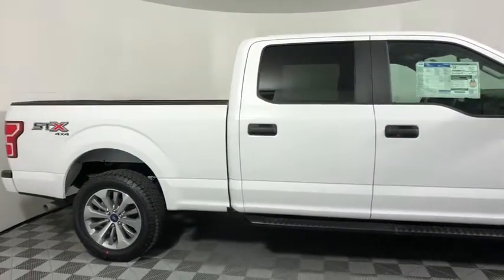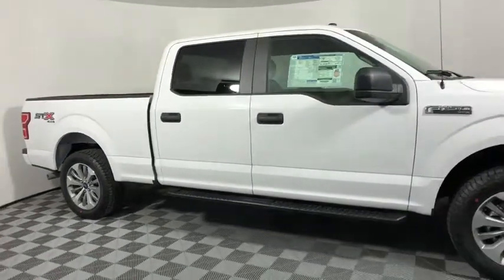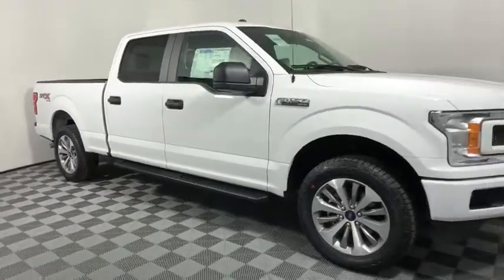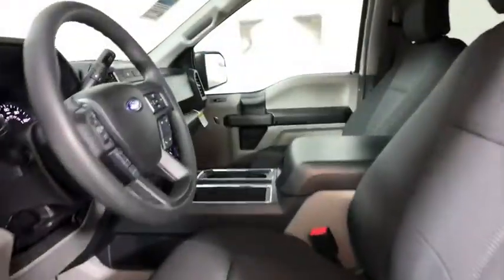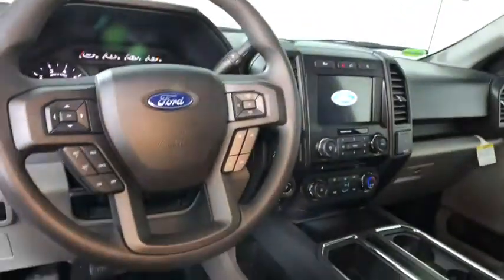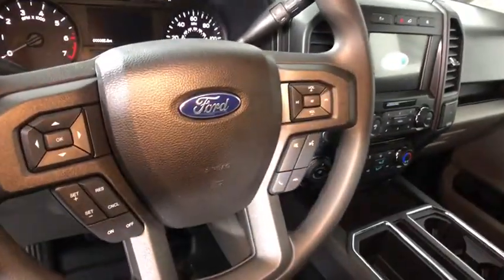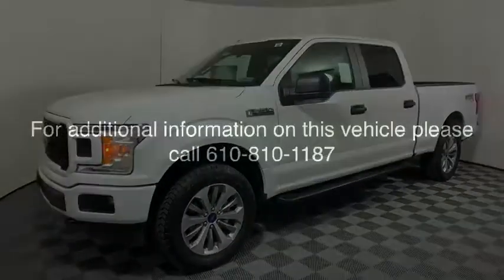2018 Ford F-150 Easton PA, Allentown PA , Bethlehem PA, Quakertown PA, Phillipsburg NJ F25512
Oxford White N 2018 Ford F-150 available in Easton, Pennsylvania at Koch Ford. Servicing the Allentown PA , Bethlehem PA, Quakertown PA, Phillipsburg NJ area.

Koch Ford
3810 Hecktown Rd

EVERY New Vehicle includes 1 YEAR PAINTLESS DENT REMOVAL, INTERIOR STAIN PROTECTION, ANNUAL PA STATE INSPECTION FOR YOUR HOUSEHOULD, 24 HOUR ROADSIDE ASSISTANCE and COURTESY SHUTTLE!! See us for complete details on these programs. Not all customers will qualify for all rebates. $750 - Ford Credit Retail Bonus Customer Cash. Exp. 04/02/2018, $500 - Retail Bonus Customer Cash. Exp. 04/02/2018, $250 - Retail Customer Cash. Exp. 04/02/2018, $1,000 - Special Package Bonus Customer Cash. Exp. 04/02/2018, $1,500 - Bonus Customer Cash. Exp. 04/02/2018